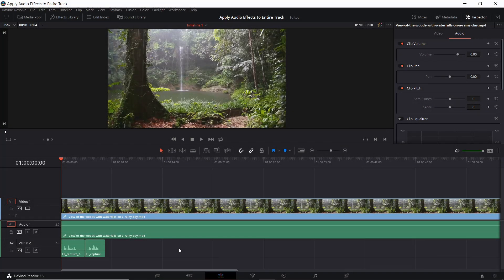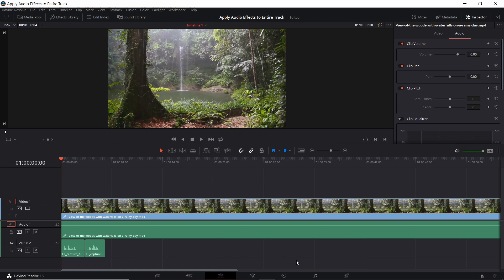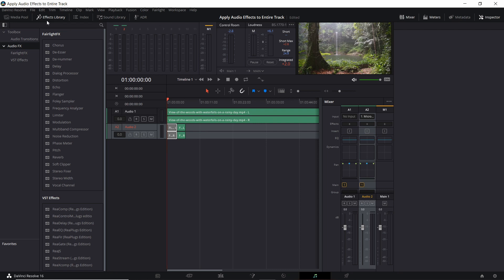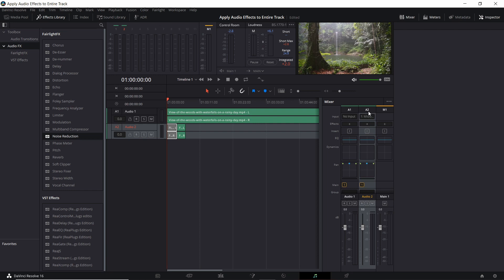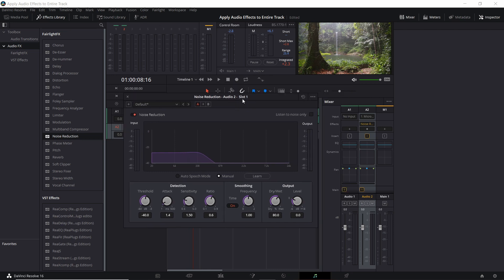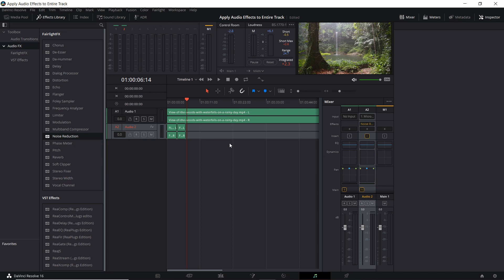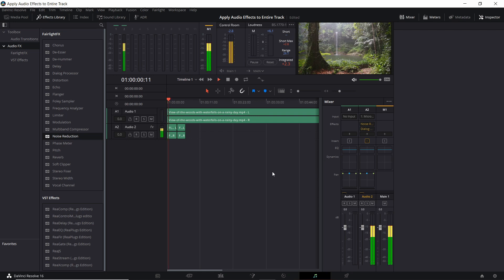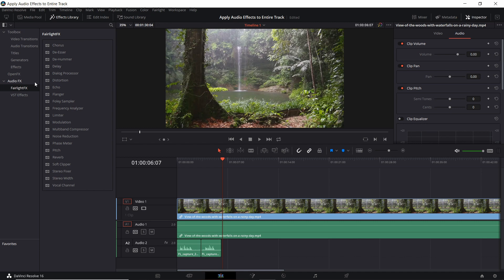How to Add Audio Effects to an Entire Audio Track - DaVinci Resolve 16 Tutorial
Save time by applying your audio filters to an entire audio track rather than each clip individually.